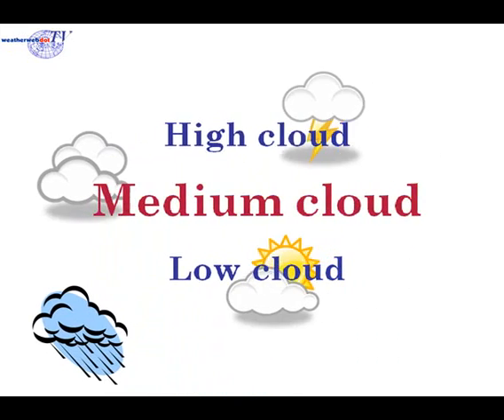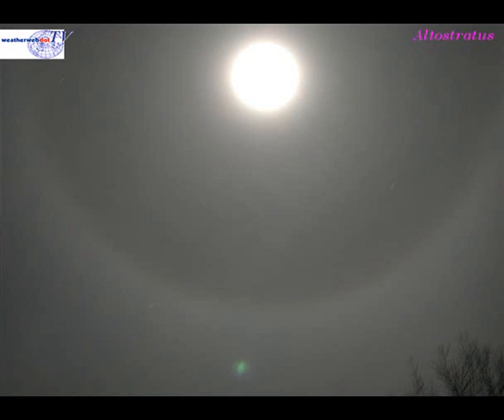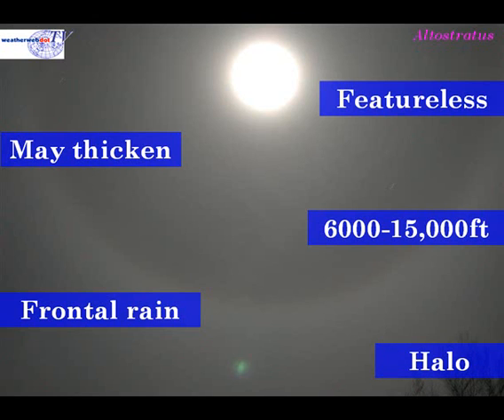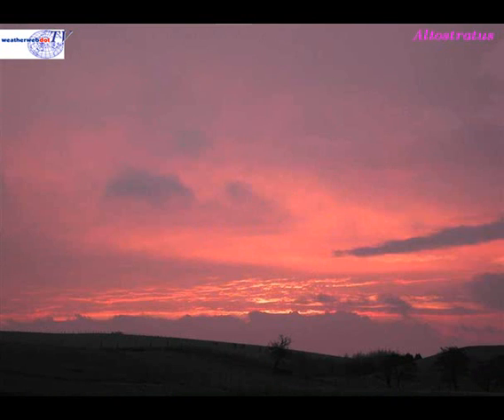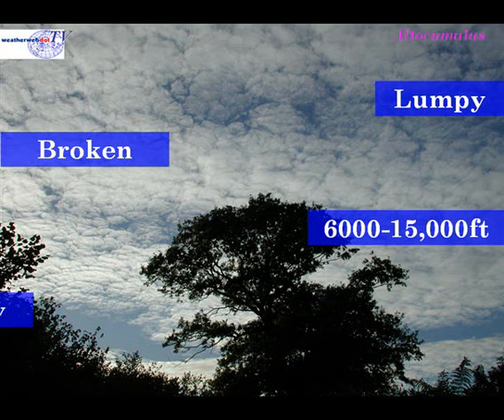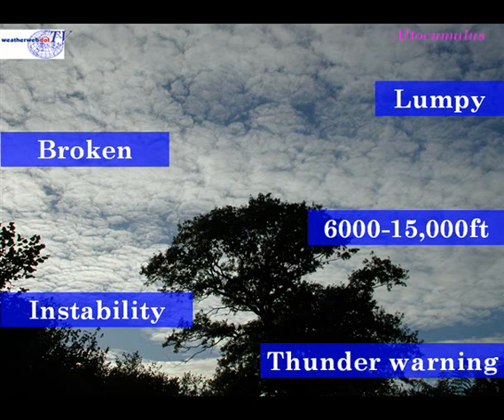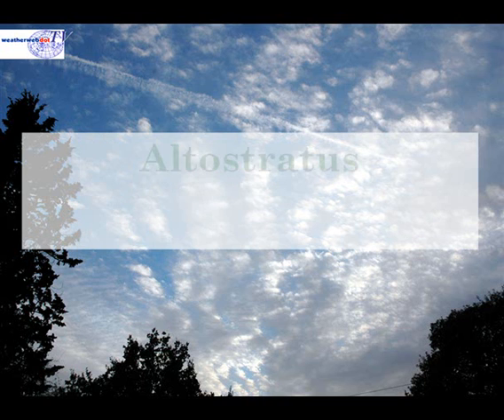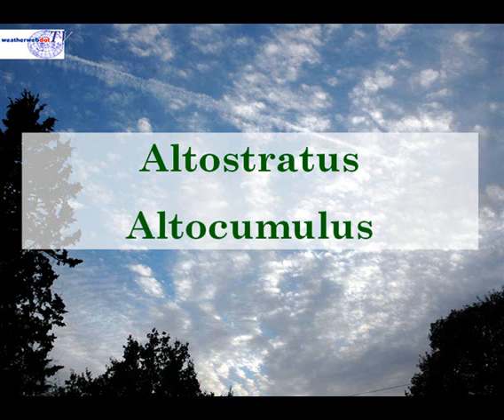Medium Level Clouds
About medium levels clouds and the weather they foretell